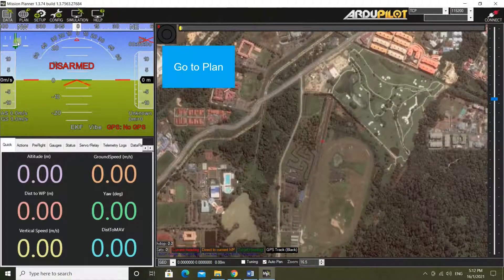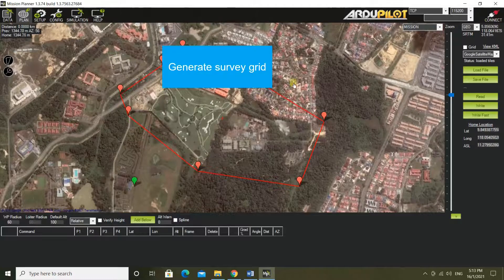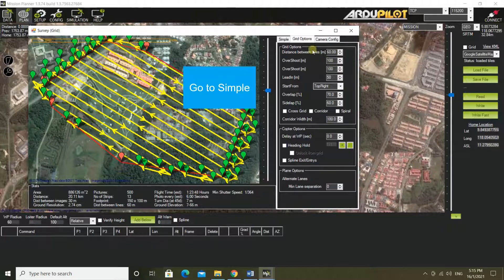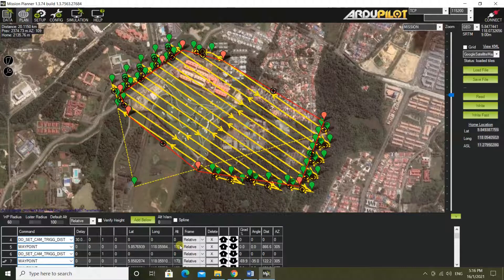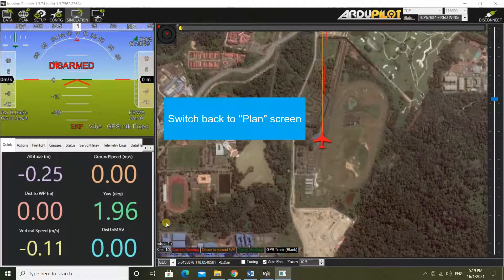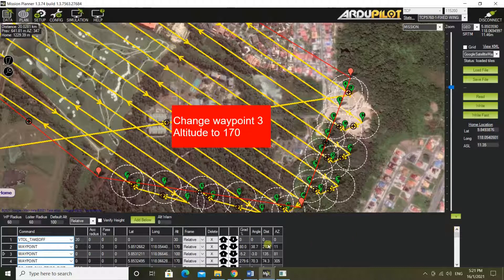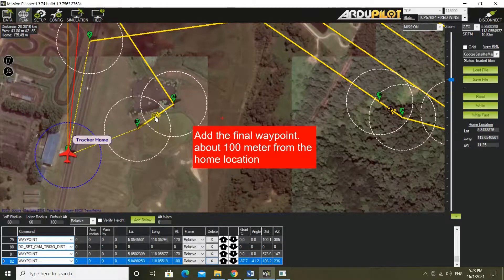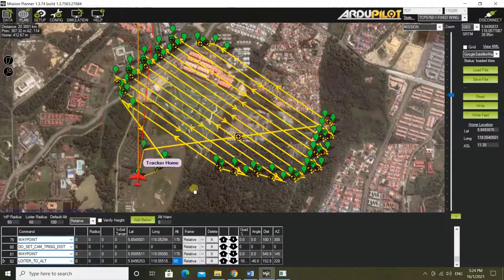How to Plan VTOL Mission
This video show you how to plan a full auto VTOL mission with our HBS Long Range VTOL. Please note that there are custom setting in the autopilot parameters to enable the UAV to fly this mission.
Similar to it's full scale counterpart, the most critical phase of the whole mission flight are take off and landing. Please pay attention and fully understand the specific commands required.
For pilot who can comfortably fly a fixed wing RC airplane, you can always take off in VTOL mode such as "QLoiter" then switch to "Auto" and start the mission. Similarly, once the UAV is within visual range, you can always take over the control and fly in "FBWA" mode then switch to "QLoiter" or "QHover" for vertical landing. This will save you from all the hassle to add the additional commands.
If you have reasonable open field, we always recommend to plan for a full auto mission. Pilot can take over the control anytime if needed.